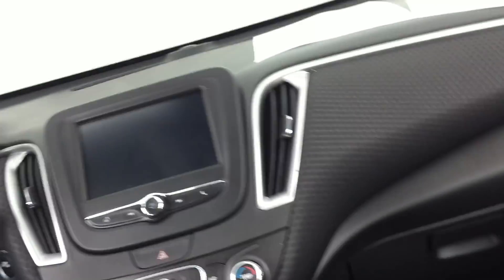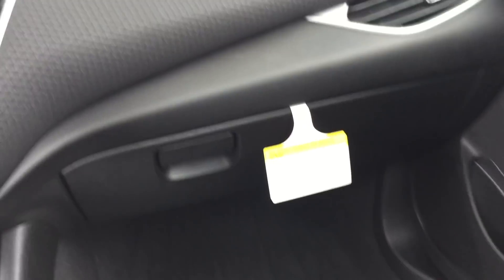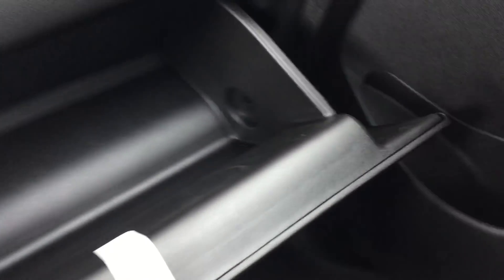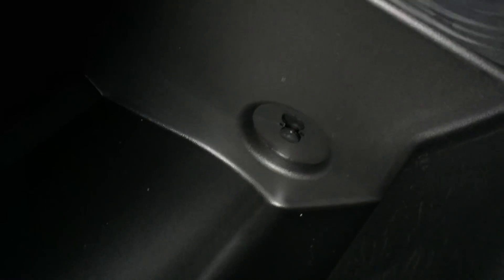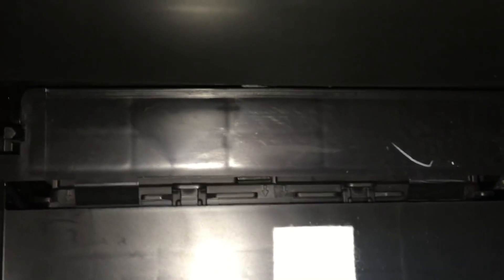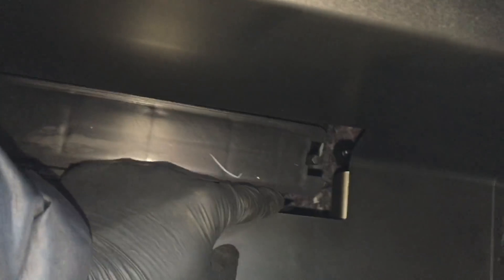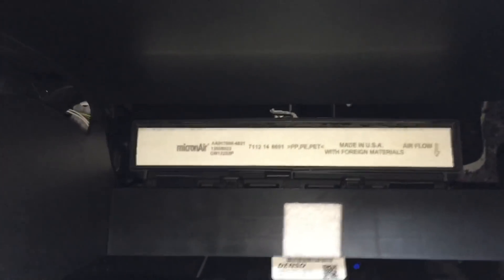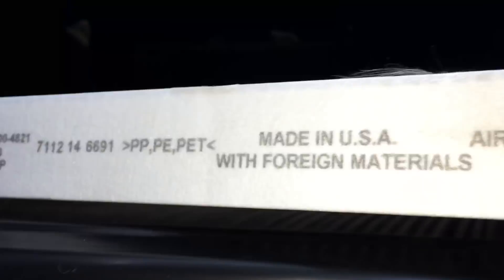Replace Cabin Air Filter 2017 Chevy Malibu 2018 Chevrolet Impala How To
In this video I will show you how to remove and replace the cabin air filter on a 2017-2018 Chevrolet Malibu and similar vehicles.

Link to cabin air filter at a great price